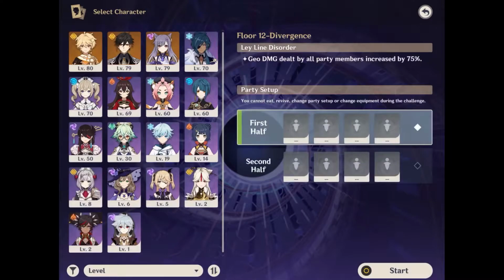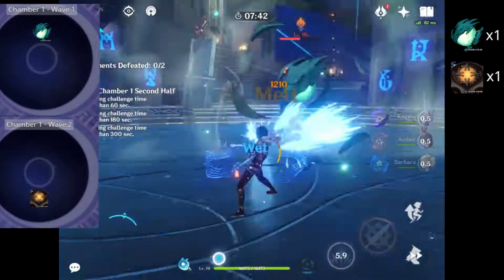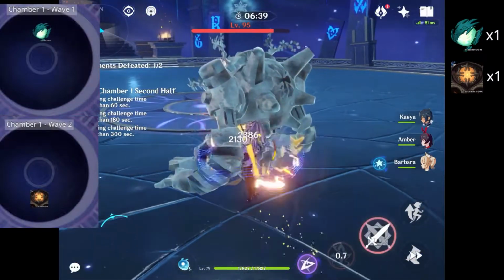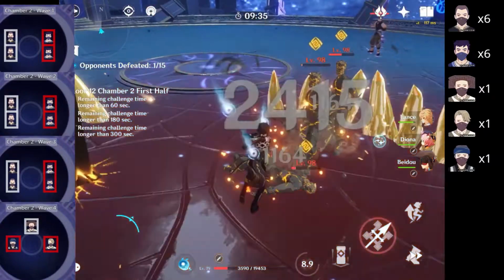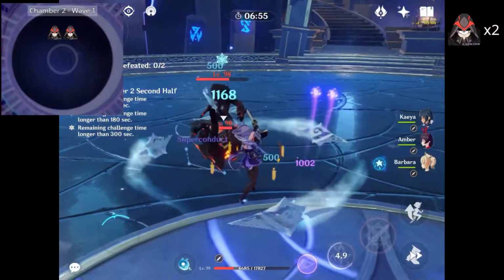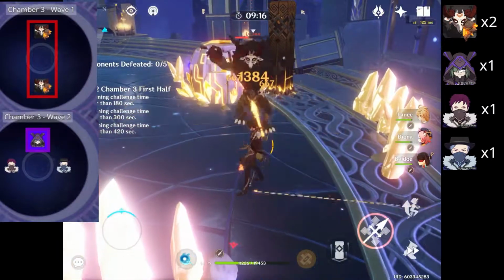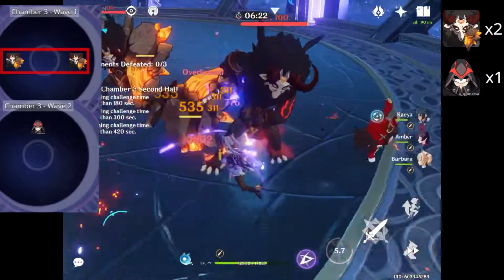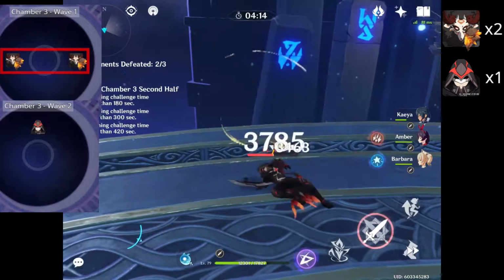(1.2) Spiral Abyss: Floor 12 - Full Guide / Enemy Placements (F2P Friendly) | Genshin Impact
Spiral Abyss just changed so we have a whole new guide to go through. I will try my best to complete these with free to play characters so that everyone can do it. I also made some diagrams that show where enemies spawn so you can prepare ahead of time

0:00 Intro
0:43 Chamber 1 - First Half
2:19 Chamber 1 - Second Half
5:22 Chamber 2 - First Half
8:01 Chamber 2 - Second Half
9:45 Chamber 3 - First Half
13:22 Chamber 3 - Second Half